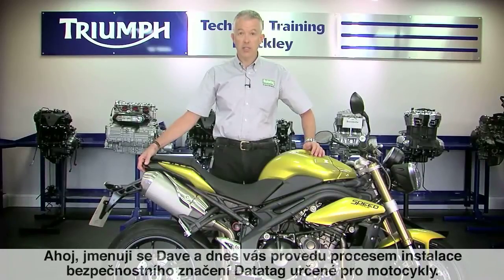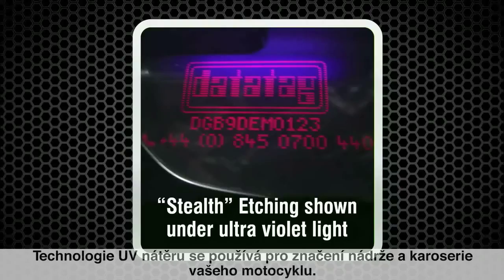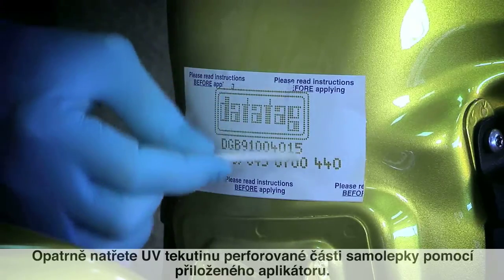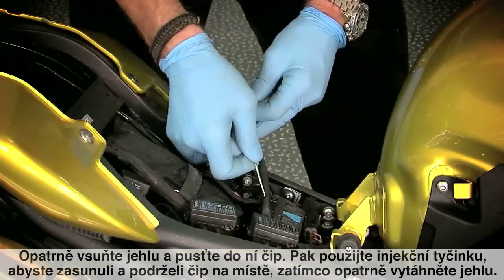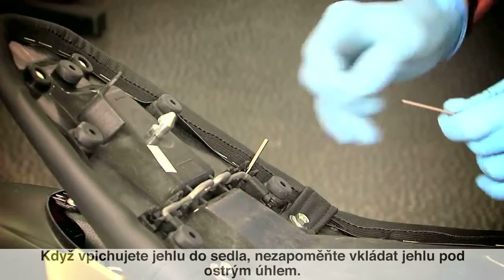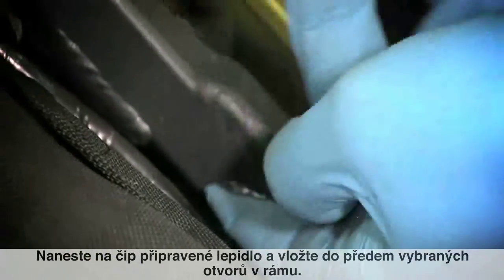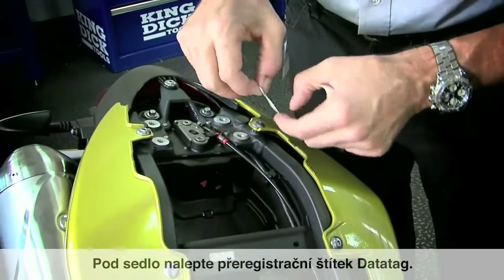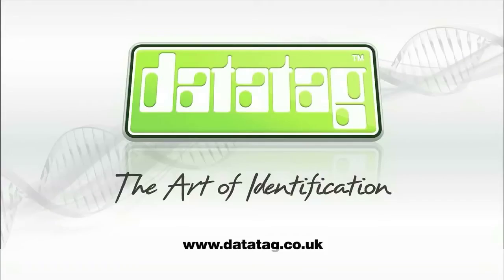Czech Datatag Motorcycle Installation Video